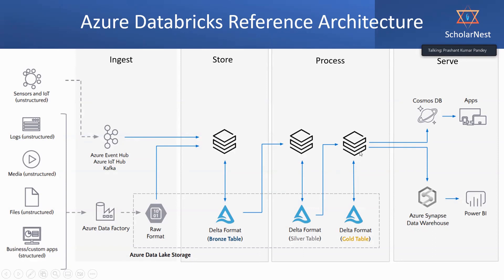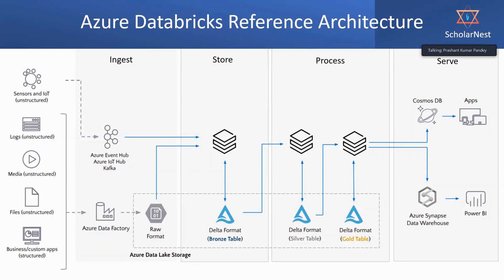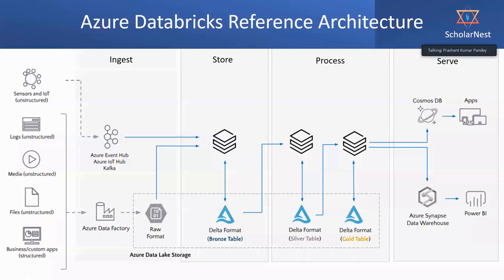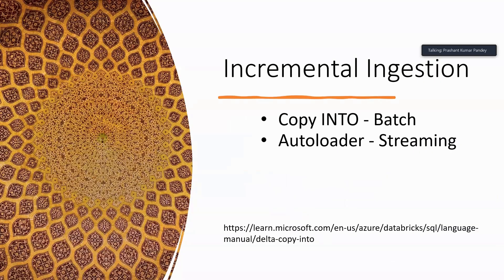Incremental Ingestion - Tools for Incremental load - Where to implement data ingestion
We are also available on Udemy Platform